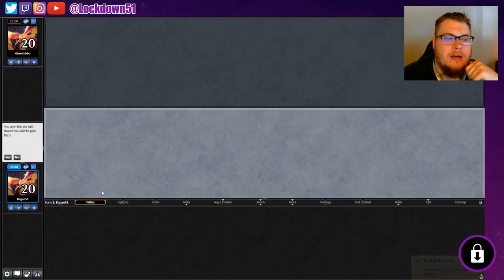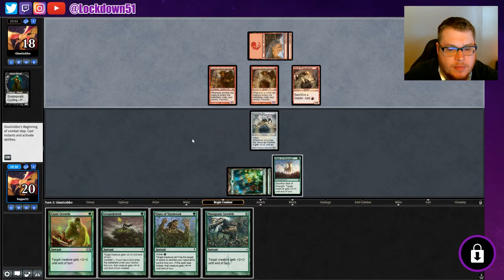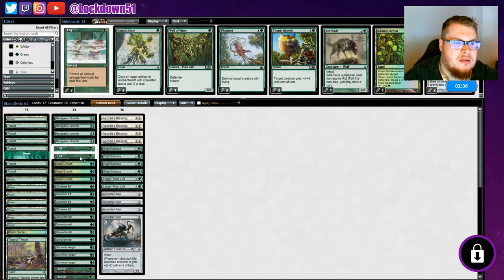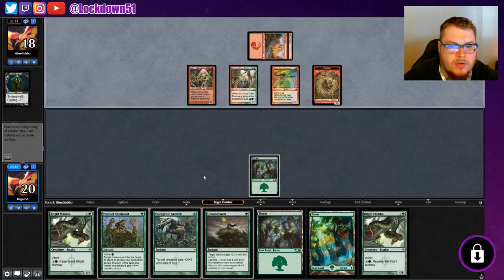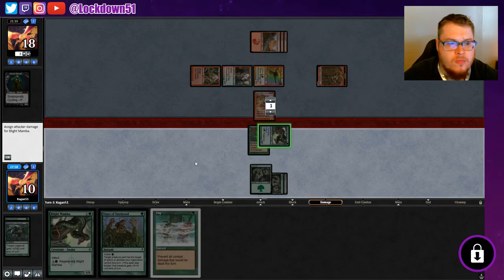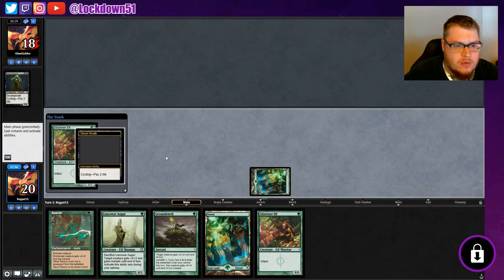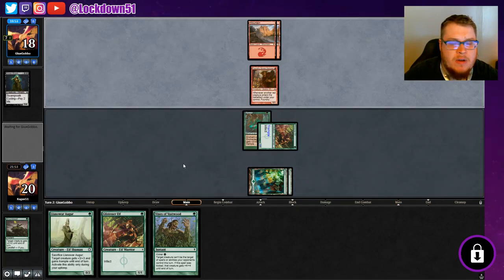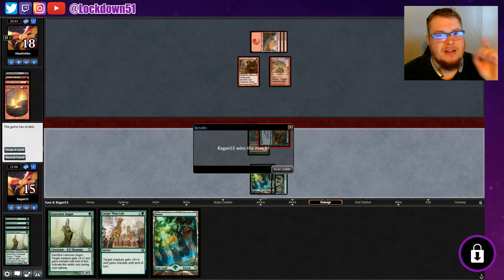Bonus INFECTION!! - Infect VS Goblins | PAUPER | MTGO Gameplay